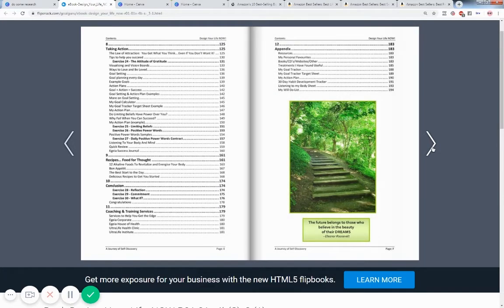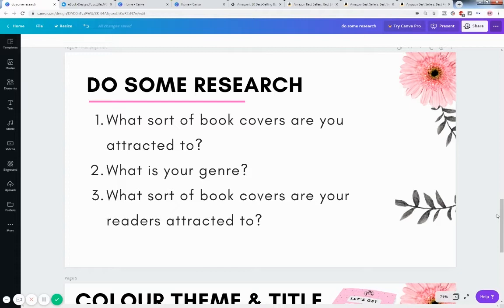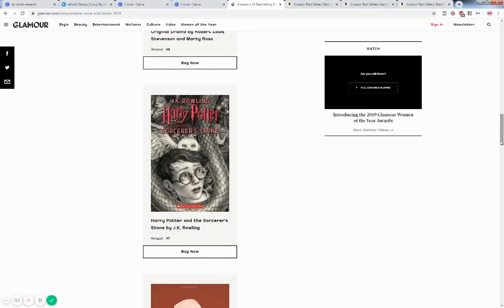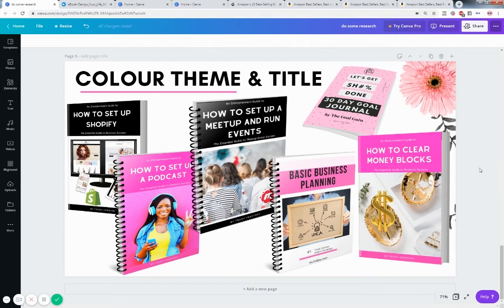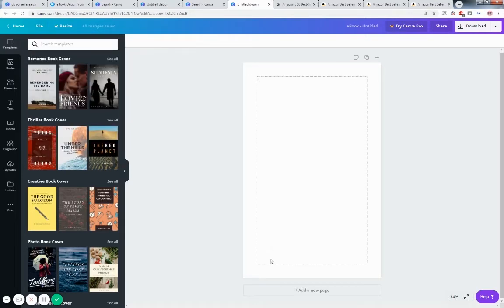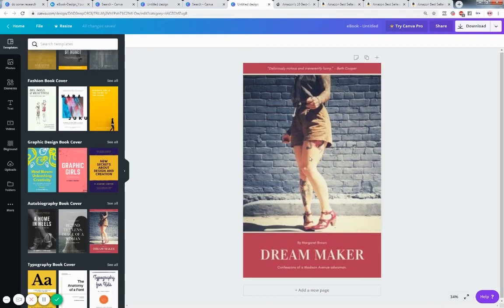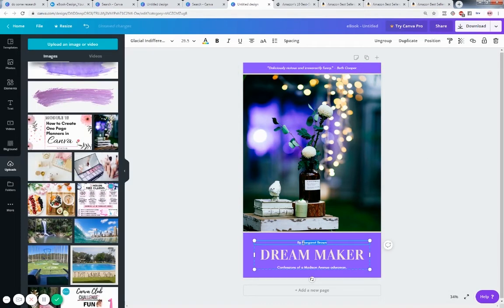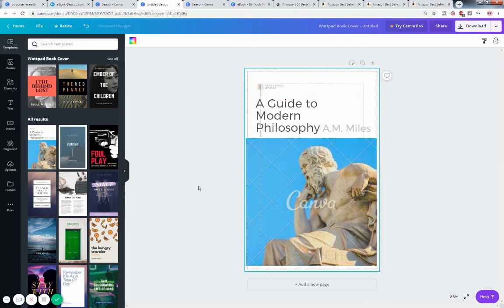How to Design E-Book Covers in Canva | 17 mins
Module 13  - How to Design E-Book Covers in Canva

During this module I will show you a brief video training on how to design E-Book Covers in Canva.

INSTRUCTIONS
1. Watch the video (17 minutes)
2. Undertake some practice in creating a range of Ebook covers both using templates and from blank design (your freestyle creation)
6. Ohh and come join us at our FREE FB group
and join a group of creatives and online business entrepreneurs from around the world who are all supporting each other to be creative, have fun and enjoy life!

Love Trudy Vesotsky & the Holistic Psychology Team x